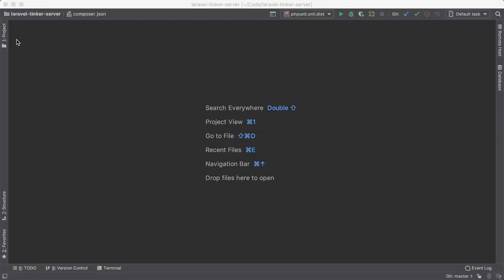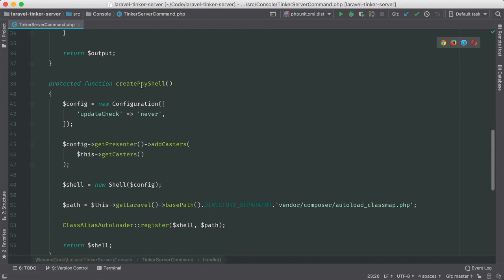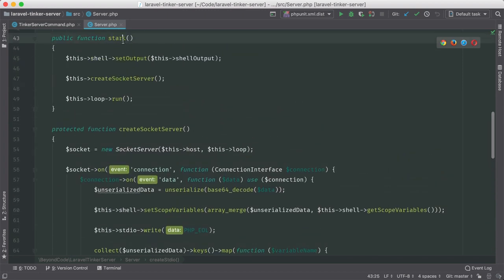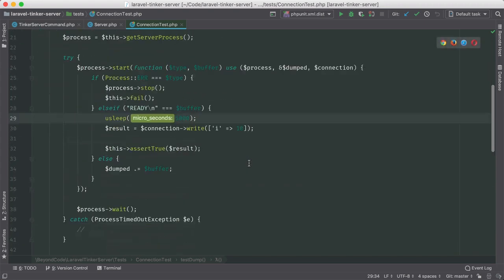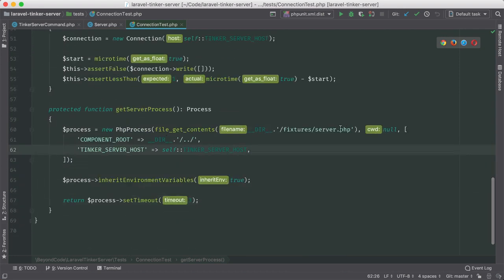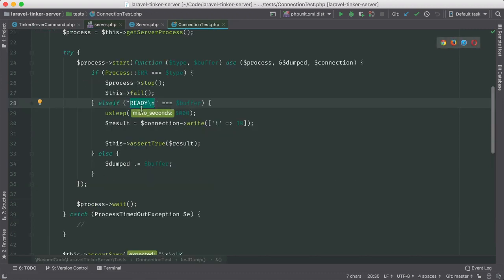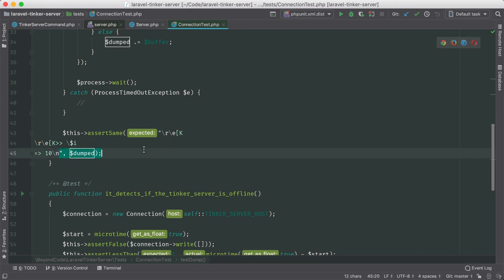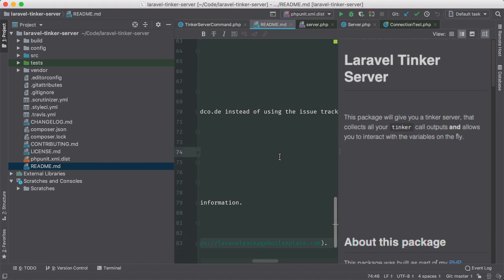04 Refactoring the package